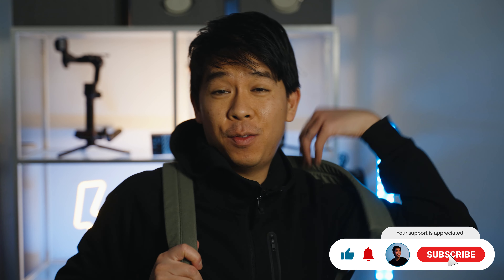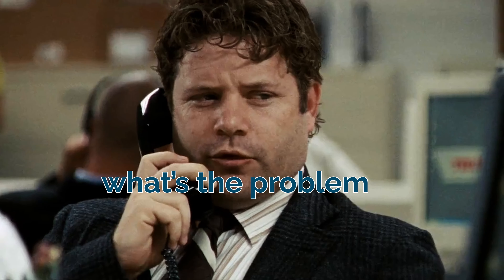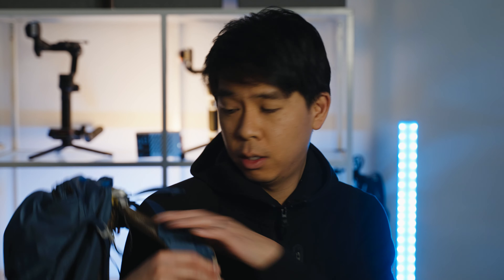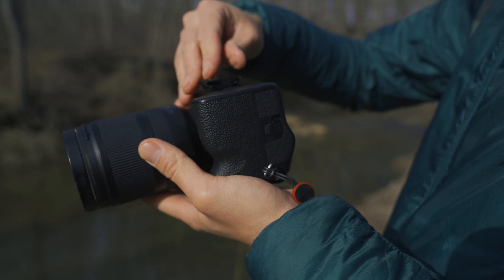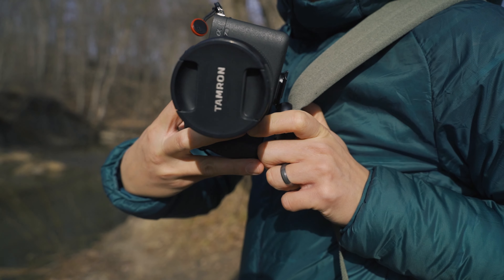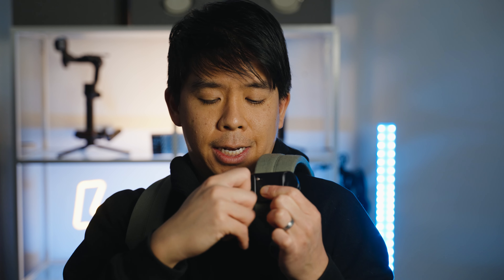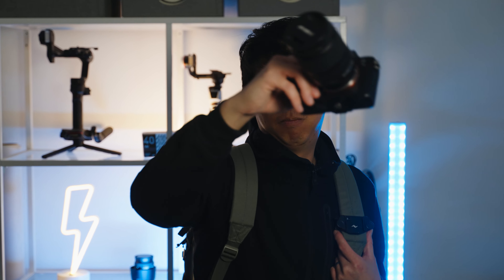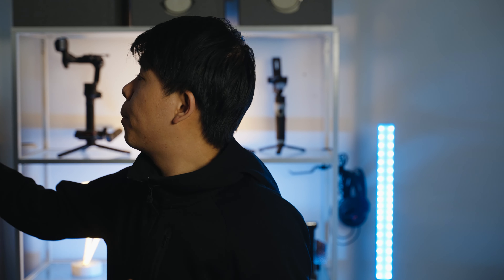HANDS DOWN The Best Way to TRAVEL With a Camera | Peak Design Capture Clip v3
In today's video I talk about what I think is probably hands down the best way to travel with a camera using Peak Design's Capture Clip v3. So excited to use this on my upcoming trip to Nepal.

Follow along on Insta on behind the scenes of the short doc I'll be shooting in the Nepali jungle.